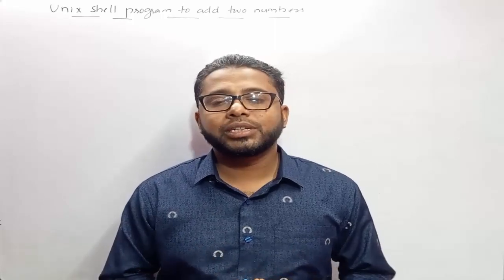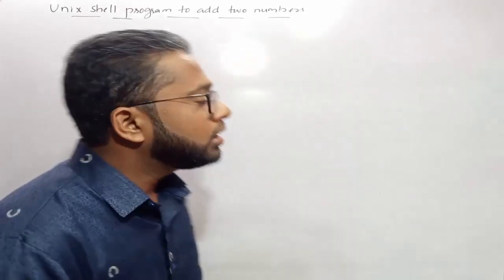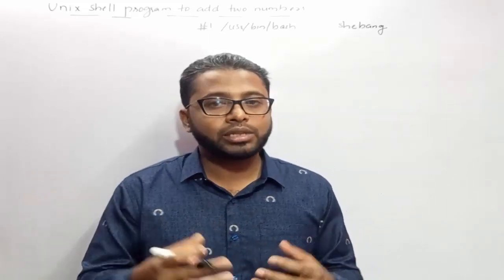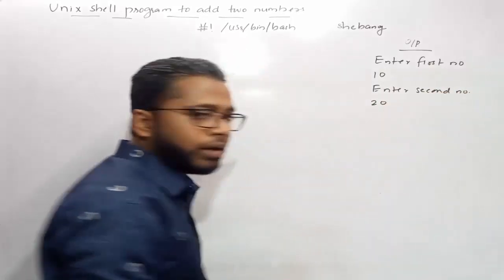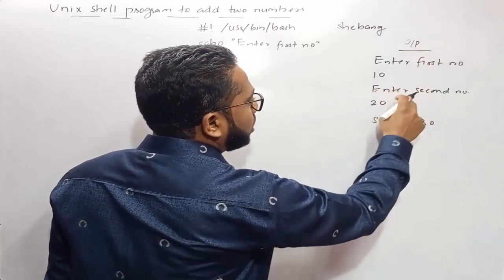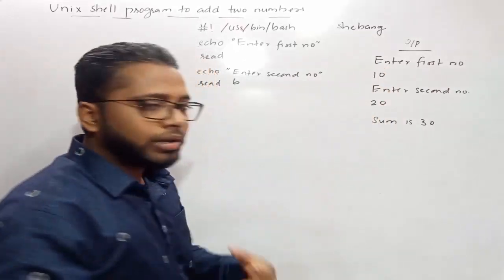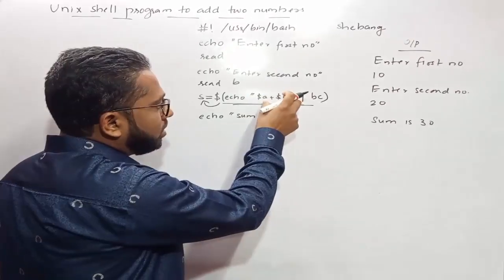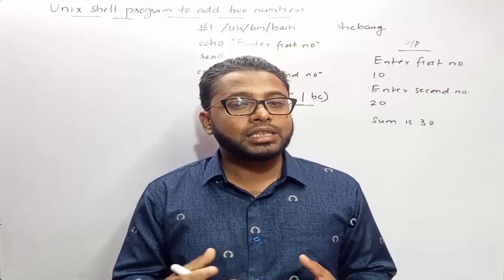How to write a Unix/Linux shell program to make the sum of two numbers Part-1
How to write a Unix shell program to make the sum of two numbers is a video tutorial for beginners.

How to write a Unix shell program to make the sum of two numbers is a video tutorial for beginners to learn the basics and fundamental concepts of Unix shell programming. In this video we will discuss the following concepts such as,
How to write a Unix/Linux shell program to make the sum of two numbers.
Linux shell program to make the sum of two numbers.
How to print message on the terminal using Unix shell programming.
How to accept numbers from user with shell language.
How to declare variables in Unix shell programs.
How to store values inside variable in Unix shell programs.
How to perform arithmetic operations on Unix shell programming.
What is echo and read command in Unix.
What is shebang statement in Unix.